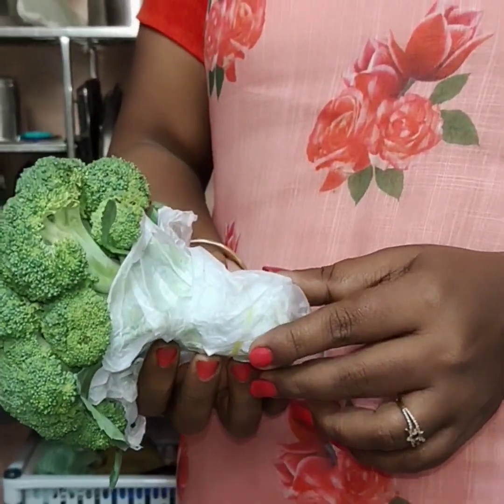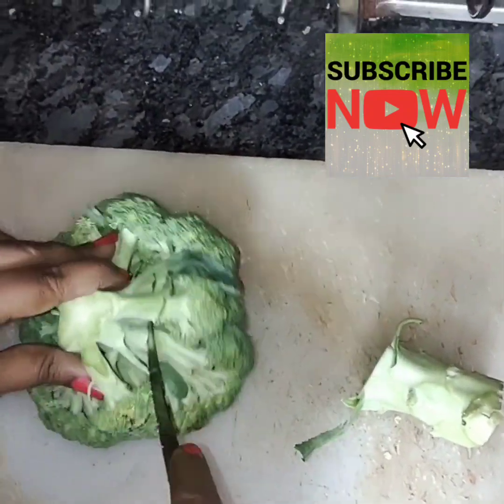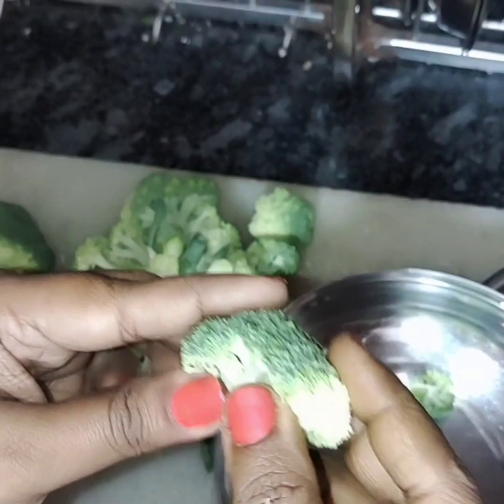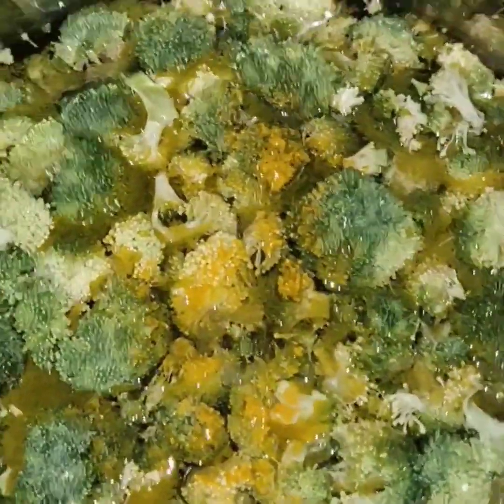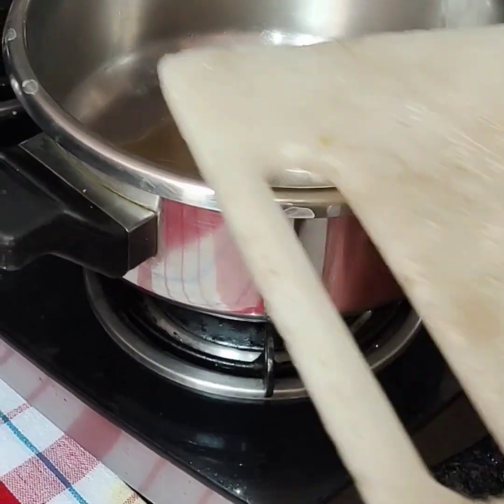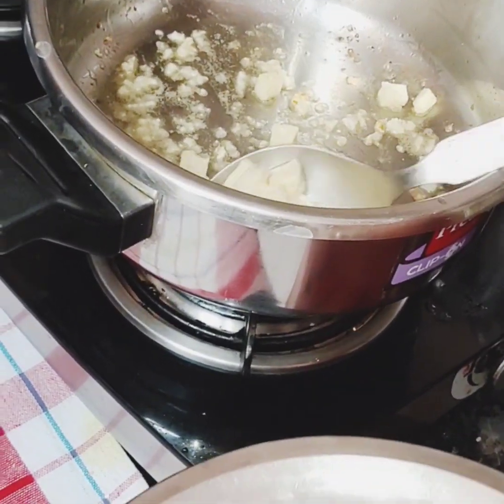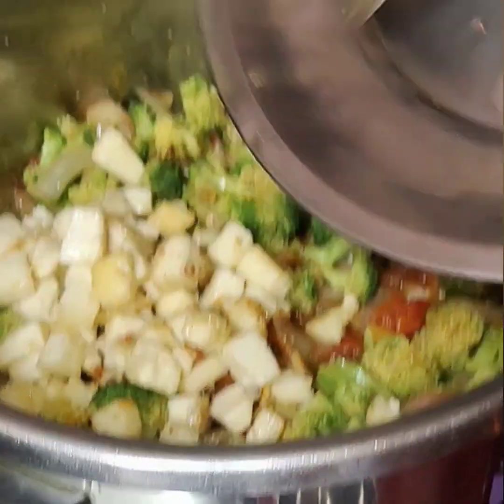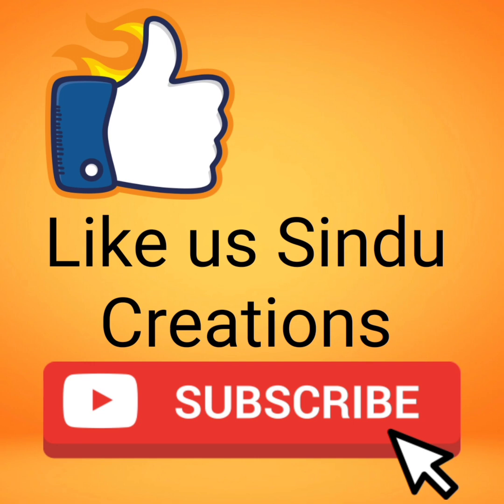BroccolirecipeinTelugu broccolikisabji healthy ingredientbroccolicurrywithpaneer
about mandala art

# broccoli recipe in Telugu# broccoli ki sabji# broccoli curry with paneer# how to cook broccoli# how to cook broccoli curry with paneer and onion tomato
# benefits of broccoli
 If you eat broccoli it helps to normalise your bowel moments,  lower cholesterol levels, controls blood sugar,add in achieving your healthy weight,low in calories but contains a wealth of nutrients and antioxidants,support so many aspects of human health, it is a very crucial vegetable in vitamins like vitamin A Vitamin C vitamin E vitamin K vitamin B iron Folic acid and Calcium also potassium and magnesium also included in this broccoli vegetable broccoli has lot of fibre broccoli has a reputation of superfood broccoli is more healthy raw than cooked
# how to cook broccoli Curry in Telugu without losing anti-inflammatory agents and vitamins in